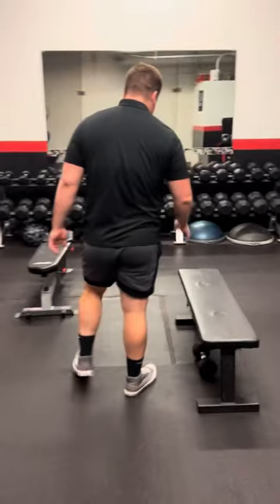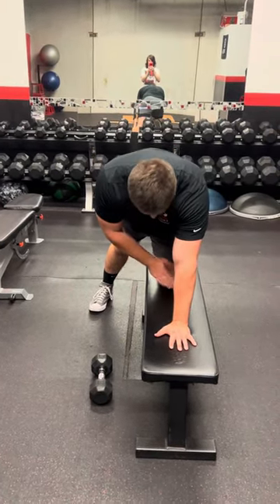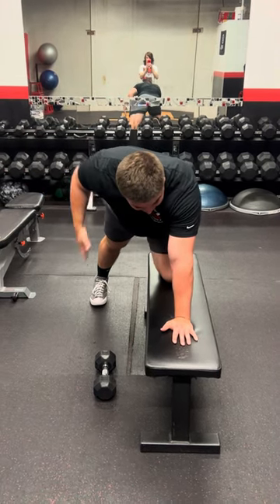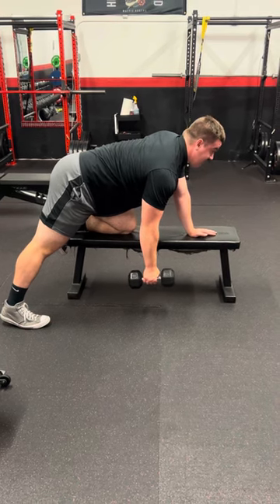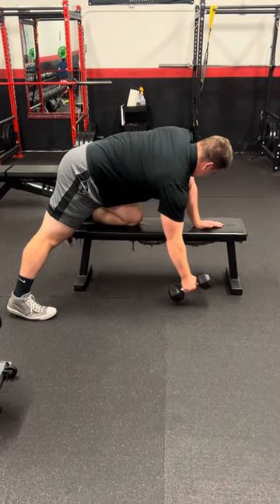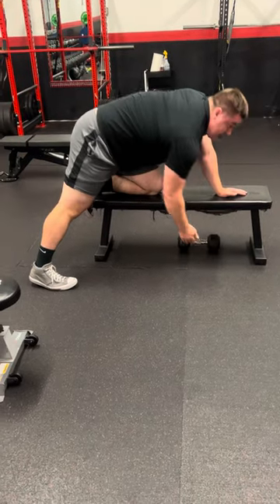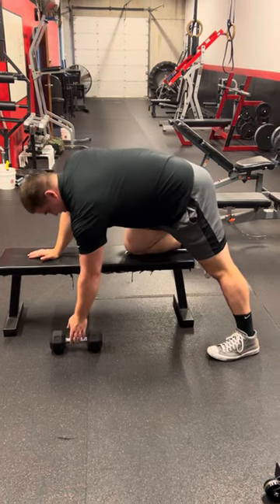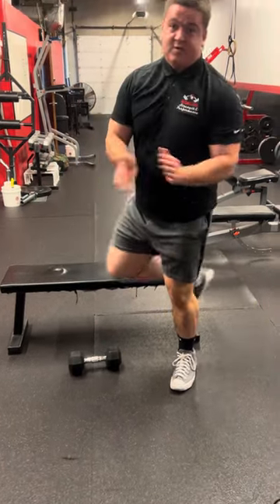How to do dumbbell row’s correctly.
Here is how to perfectly execute a dumbbell row that will target the upper back.